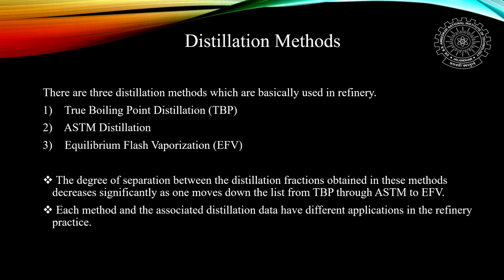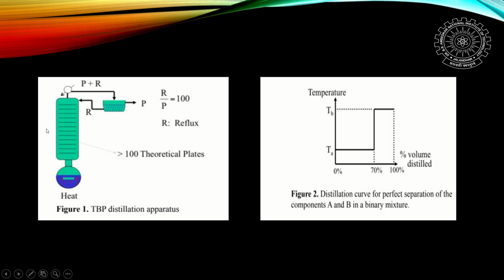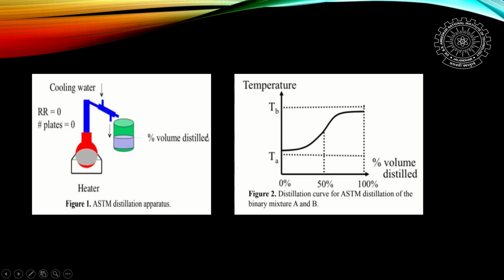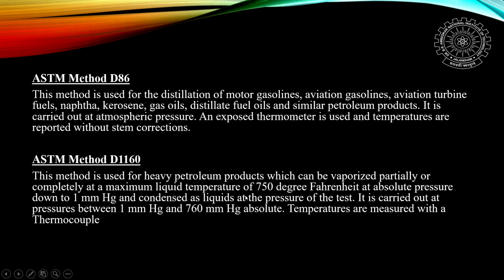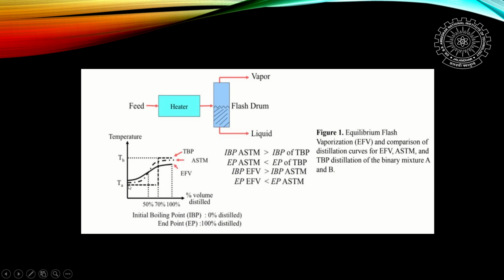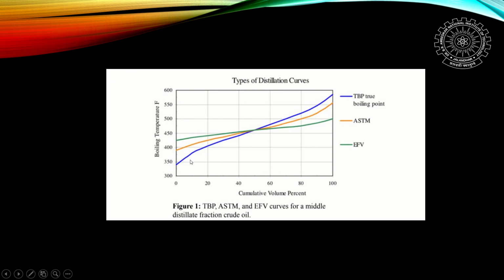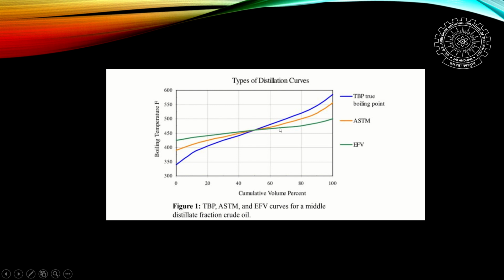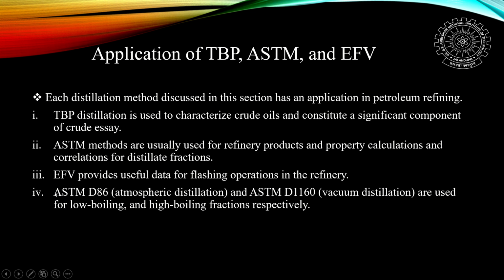Hydrocarbon Engineering: ASTM, TBP EFV Distillation: Student's PPT